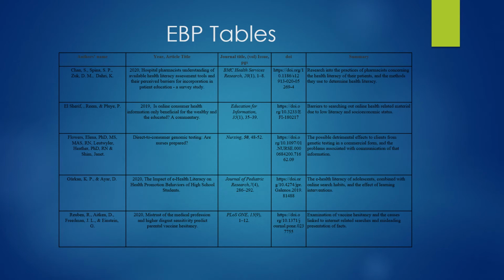The digital Divide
class project 2020